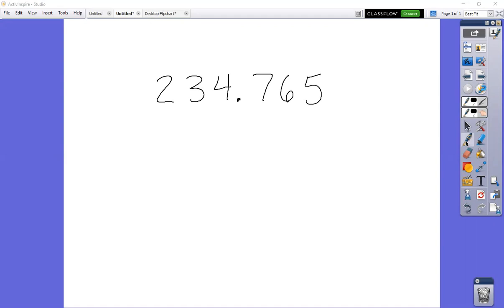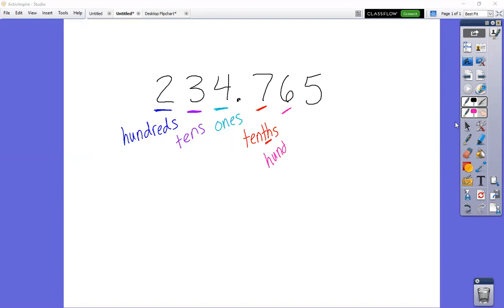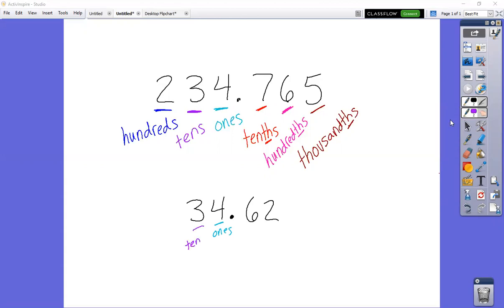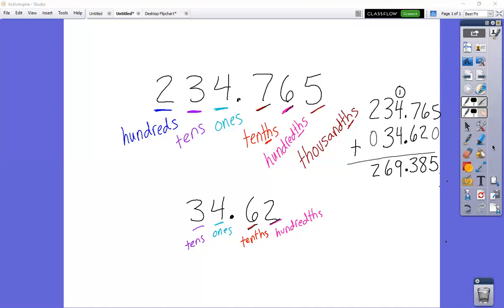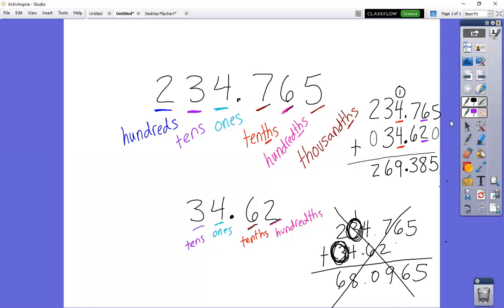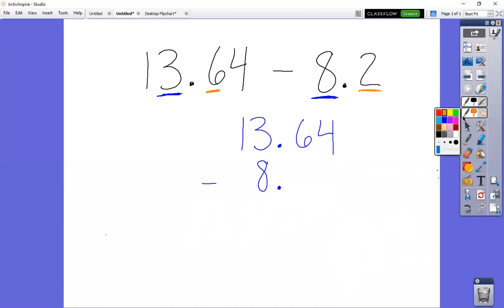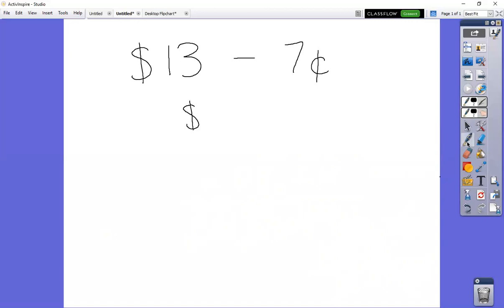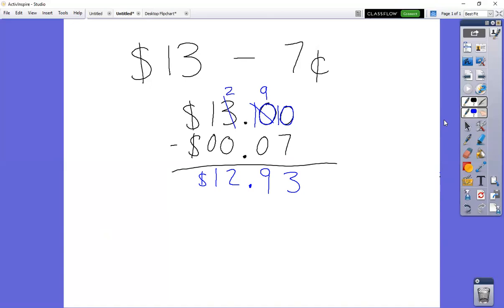Saxon Math 4th Grade Place Value and Adding and Subtracting Decimals